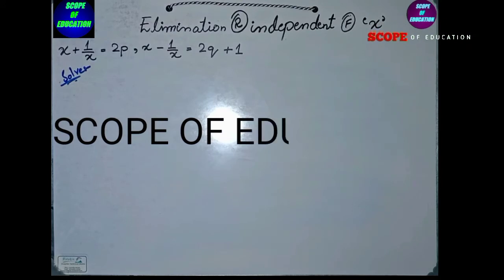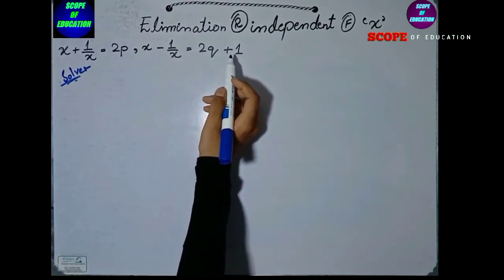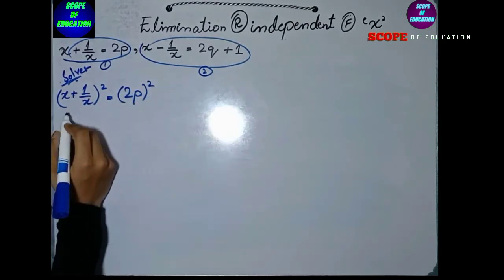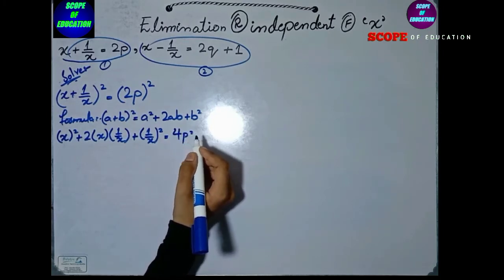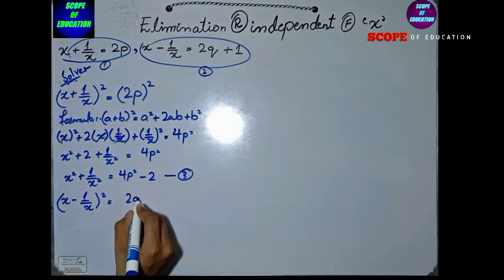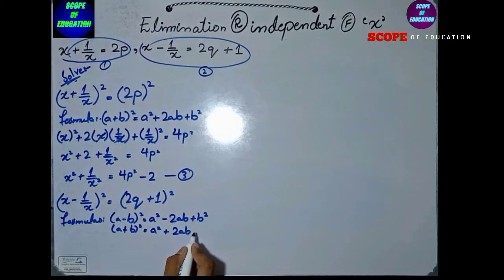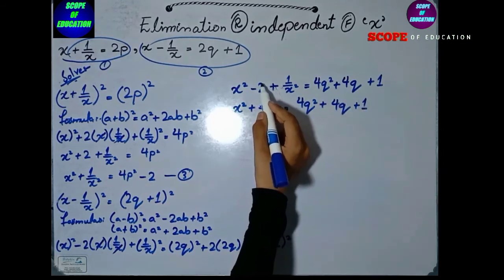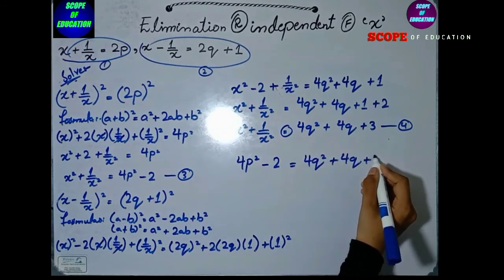ELIMINATION OF 'X' # INDEPENDENT OF 'X' EXERCISE # 8.1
HOW TO FIND ELIMINATION OF'X' ? THIS VIDEO HELPS  TO FIND ELIMINATION OR  INDEPENDENT OF'X' FOR CLASS( 9,10) # EXERCISE NO : 8.1

SCOPESCOPE OF EDUCATION
Scope Of Education
scope of education
solve elimination of x
solve independent of x
find elimination
find independent
solution of elimination or independent of x
what is elimination
what is independent
math
elimination method
free math videos
mathematics
elimination method multiplication
maths
algebra
math help